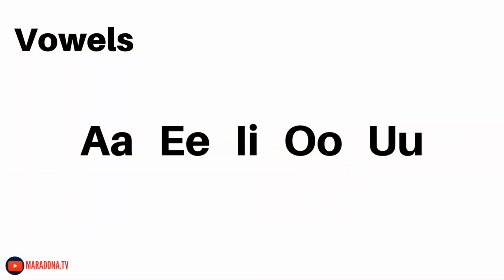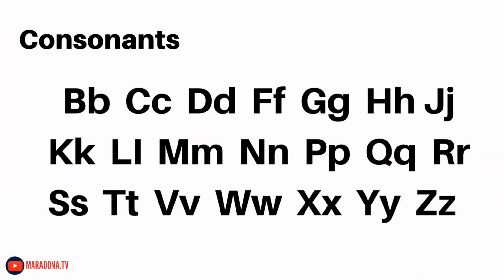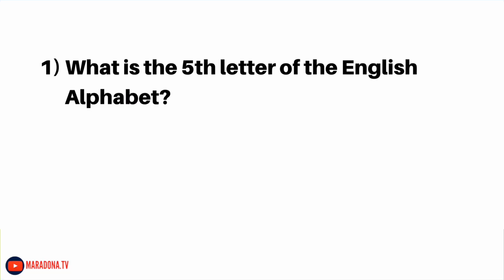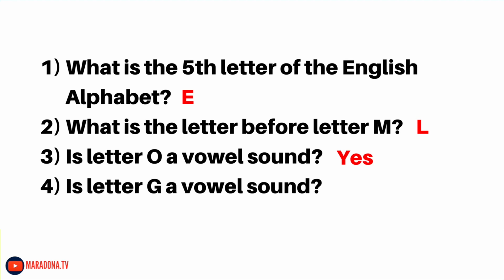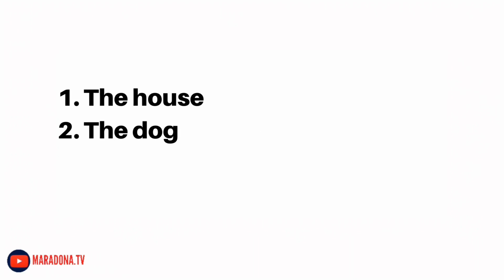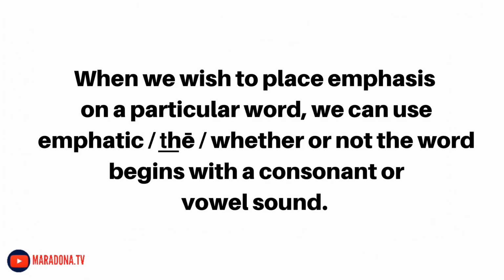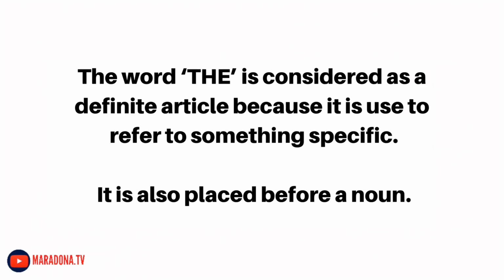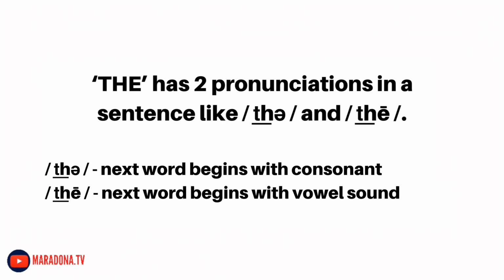THE ENGLISH ALPHABET, VOWELS & CONSONANTS, NUMBERS & THE DETERMINER “THE” | TM Nestor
THE ENGLISH ALPHABET, VOWELS & CONSONANTS, NUMBERS & THE DETERMINER “THE” by TM Nestor

From the basic, I start reciting ABCD, the VOWELS and CONSONANTS sounds, counting numbers by 1-10, by 2-20, by 5-50 and by 10-100.

I give quick assessment to measure the learning of the kids from this lesson.

As for TM NESTOR WORD FOR THIS VIDEO, our WORD is UNITY which means TOGETHERNESS OR ONENESS.

As for TM NES ENGLISH TIP, this is all about the Determiner THE's 2 pronunciations.

english alphabet numbers numerology
english alphabet letter numbers
english alphabet corresponding numbers
english alphabet and numbers pdf
old english alphabet numbers
english alphabet to numbers converter
english alphabet chart with numbers
english alphabet and their numbers
english alphabet and numbers
old english alphabet and numbers
english alphabet and corresponding numbers
arabic alphabet english numbers
english alphabet and numbers exercises pdf
english alphabet by numbers
english alphabet in numbers
english letters numbers alphabet
english alphabet numbers of letters
numbers of english alphabet
english alphabet with position numbers
english alphabet to numbers
english alphabet letters to numbers
english alphabet with numbers
english letter with numbers
english alphabet letters with numbers
english alphabet with corresponding numbers
english abc with numbers
english vowels and consonants sounds pdf
english vowel and consonant sounds with examples
english vowel and consonant sounds with examples pdf
oral english vowel and consonant sounds
american english vowel and consonant sounds
learn english vowel and consonant sounds
the english vowel and consonant sounds combined
phonetic chart english vowel and consonant sounds
the english vowel and consonant sounds
english sounds chart-vowels and consonants
phoneme chart english vowels and consonants sounds
sounds of english vowels diphthongs and consonants
vowel and consonant sounds in english exercises
how many vowels and consonants sounds in english
vowels and consonants sounds in english pdf
vowels and consonants sounds in english
vowels and consonants sounds in english language
vowel and consonant sounds in english language pdf
learn vowel and consonant sounds in english
total vowel and consonant sound in english
number of vowels and consonants sounds in english
the number of vowels and consonants sounds in english is indicated respectively by
vowel and consonant sounds of english
vowel and consonant sounds of american english
sounds of english vowels and consonants (phonetic symbols)
sounds of english vowels and consonants pdf
sounds of english vowels and consonants
the number of vowels and consonants sounds in english
arabic alphabet and numbers pdf
arabic alphabet and numbers sign language recognition
arabic letters and numbers
arabic letters and numbers pdf
arabic alphabet and their numbers
arabic alphabet numbers 1-10
arabic alphabet numbers chart
arabic letters as numbers
arabic letters numbers chat
arabic letters english numbers
arabic letters for numbers
arabic characters for numbers
arabic alphabet in numbers
arabic letters numbers in english
arabic letters in numbers
arabic letters in numbers slang
arabic letters into numbers
arabic alphabet number of letters
arabic alphabets and numbers
arabic letters and their numbers
arabic alphabet to numbers
arabic letters numbers text
arabic letters to numbers
arabic letters using numbers
arabic alphabet number values
arabic alphabet with numbers
arabic letters numbers wikipedia
arabic letters with numbers
arabic with letters and numbers
arabic with english letters and numbers